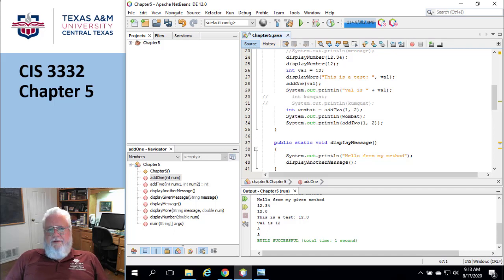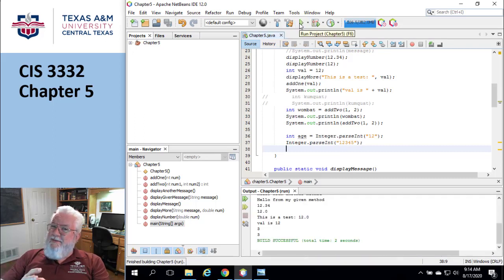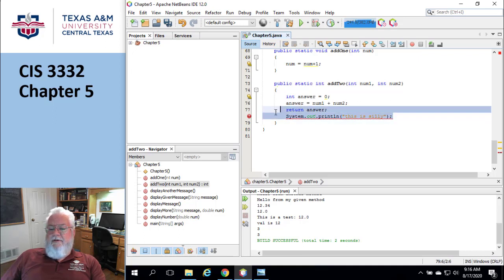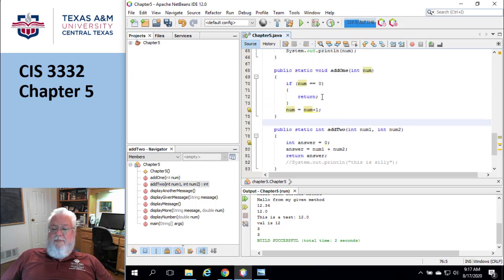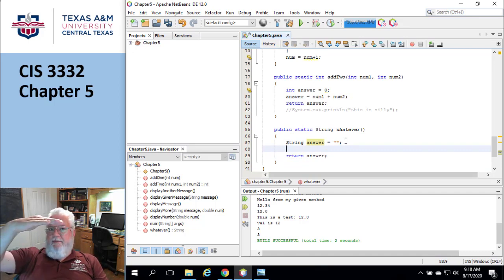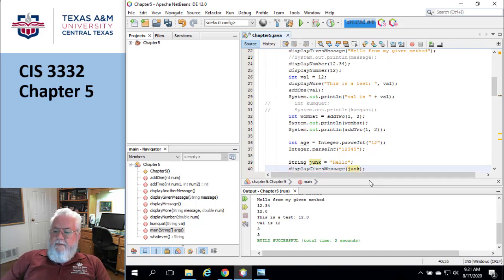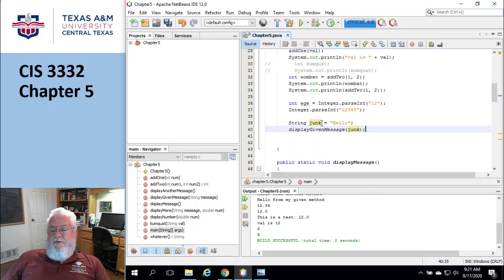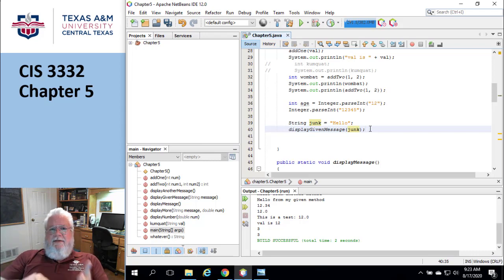CIS3332 Chapter5 Part3